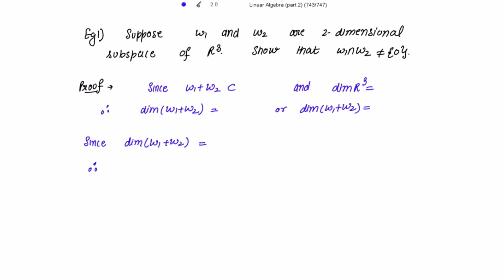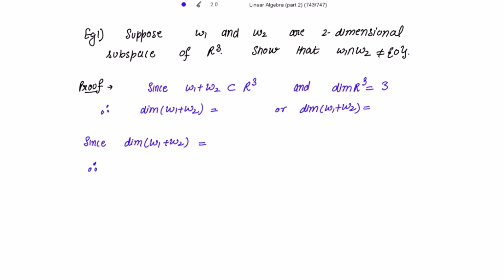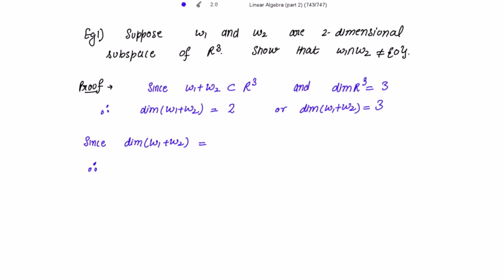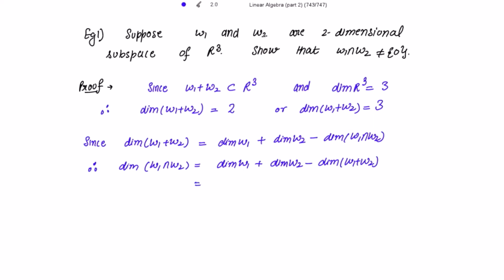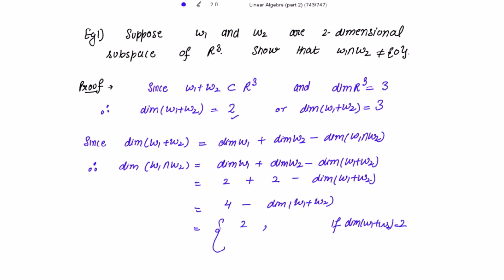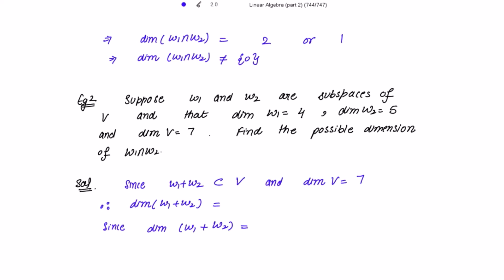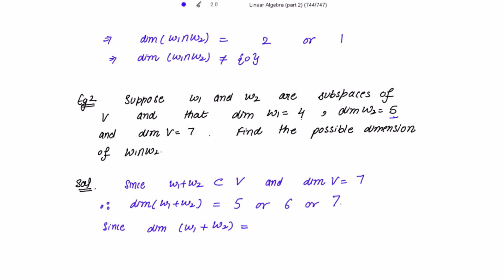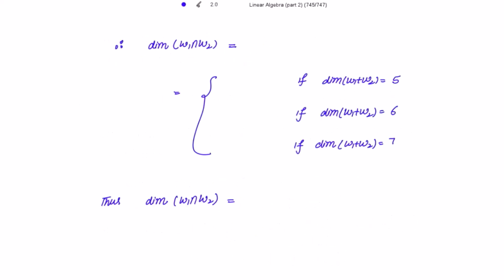If W1 & W2 are 2D Subspaces then W1 n W2 is not equal to {0} LINEAR ALGEBRA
Validity : Upto Next 30 days.